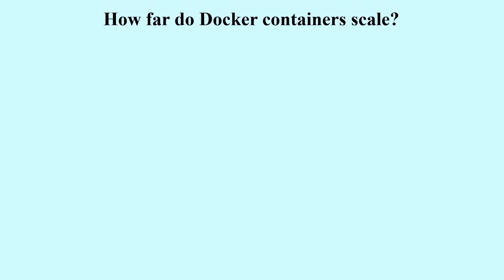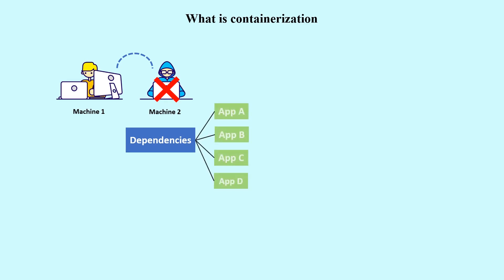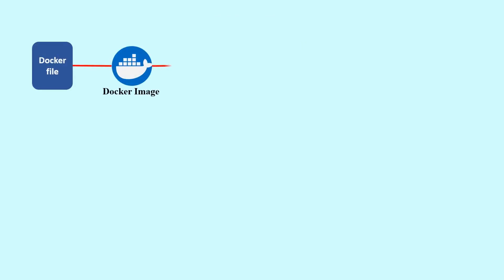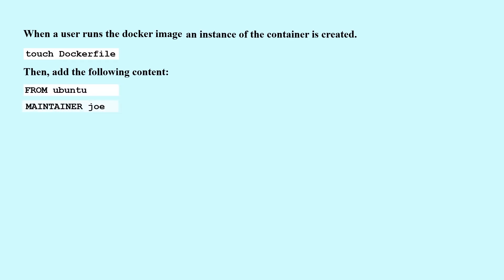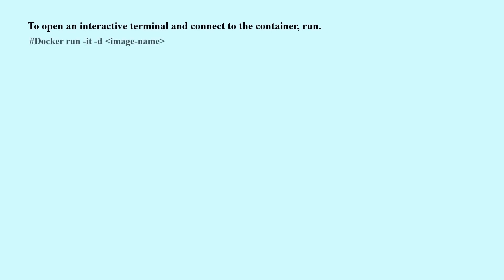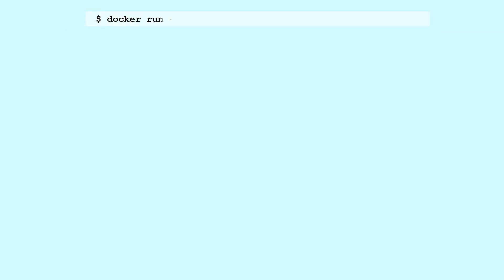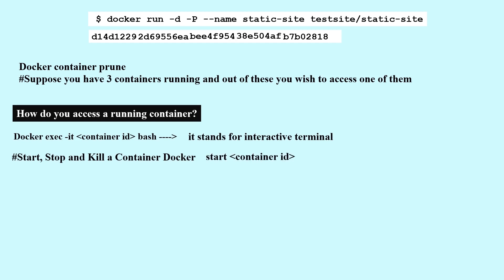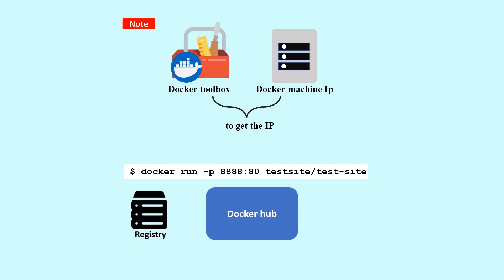What is Docker Container? Docker explained in 5 minutes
What is Docker Container? How far do Docker containers scale?
Large Applications and Web Deployments like Google and twitter and platform providers such as Heroku and dot cloud, all run on container technology. Containers can be scaled to hundreds or thousands or even millions of them running in Parallel, which is not possible with non container technology So what is containerization : Usually code developed on one machine might not work optimally on a different machine because of dependencies. The problem was solved by containerization where the application is bundled together with the dependencies and libraries in the form of container